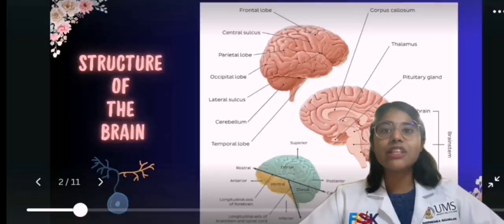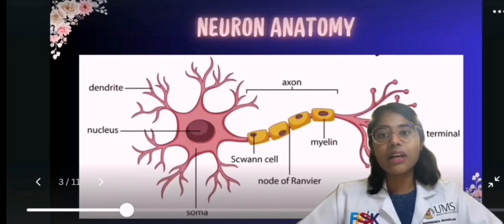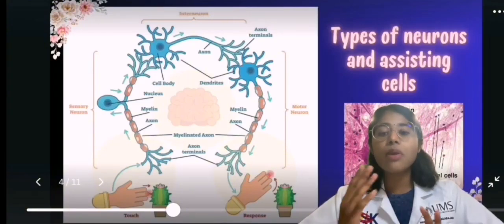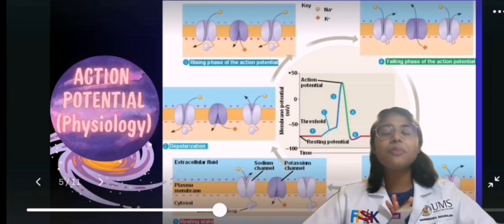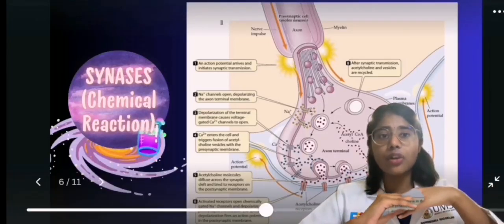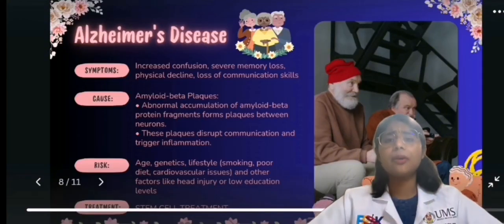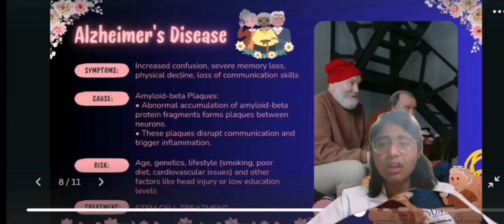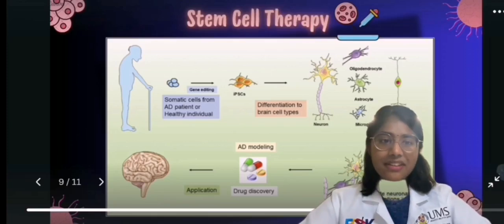1.3 :: BRAIN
Name: HARRINESHKA NADARAJAH
Matric Number: BM24110012
Title: BRAIN (NEUROSURGERY)